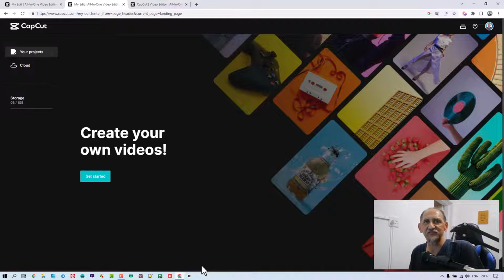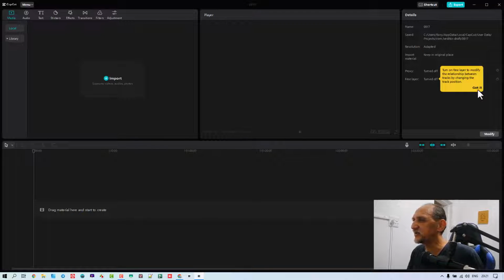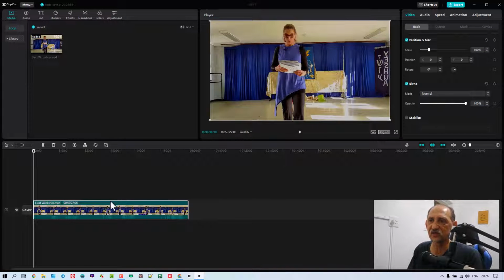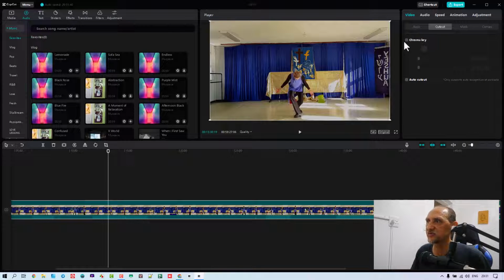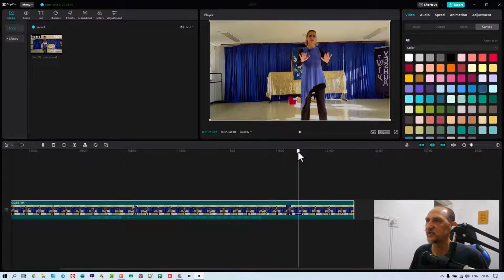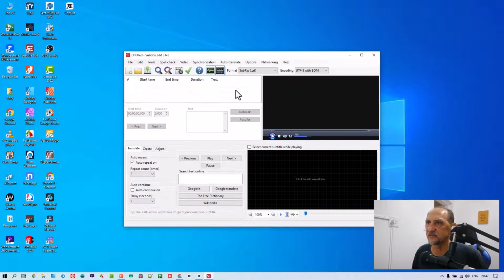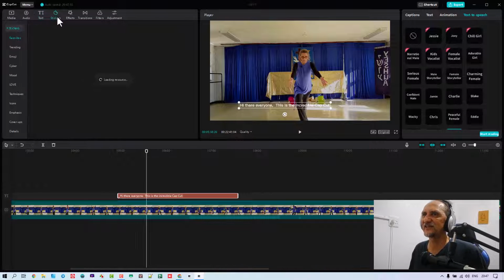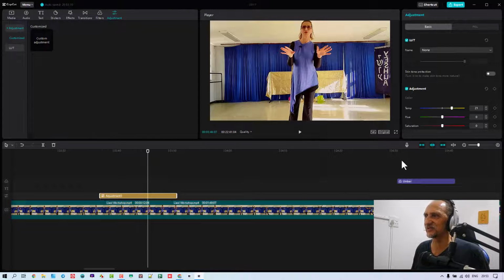#1 Free Video Editor - CapCut Desktop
Cutting Edge New Desktop Video Editor. Full preview of the latest CapCut Desktop Video Editing App.